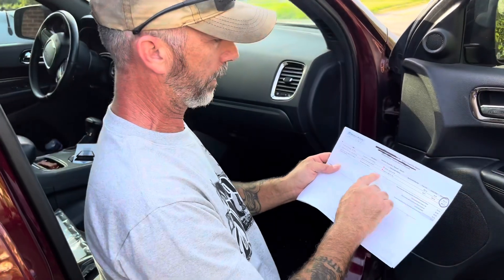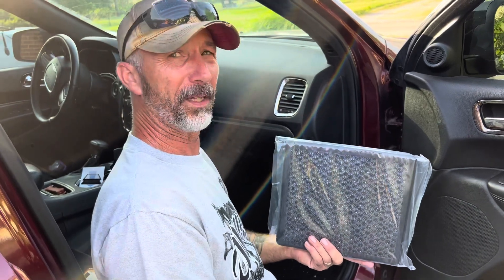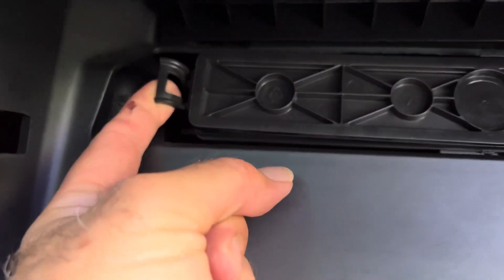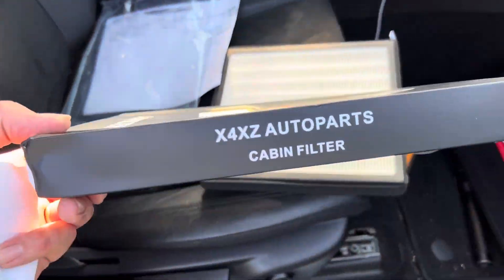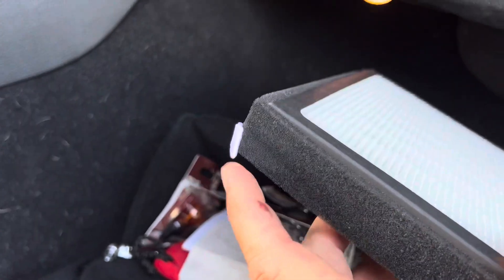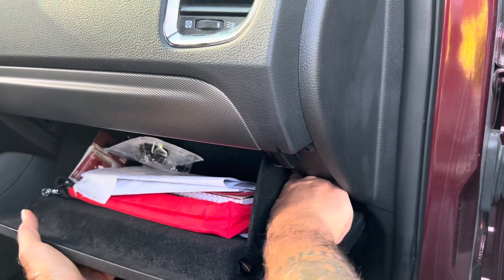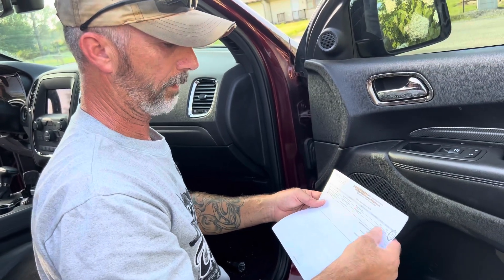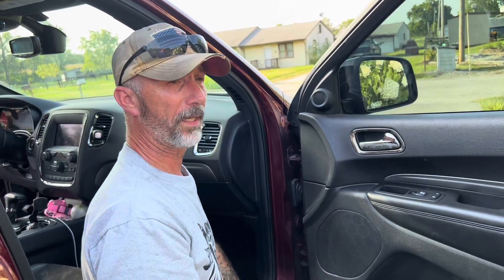How to change your cabin air filter DIY on a Dodge Durango //2011--2021//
How to change your cabin air filter DIY on a Dodge Durango //2019//
It is important to keep this filter clean / if you want your A/C and heater to work like it should, And doing it yourself can save good money.    Dodge Durango //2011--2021//

Premium HEPA Cabin Air Filter with Activated Carbon for 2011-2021 Dodge Durango.